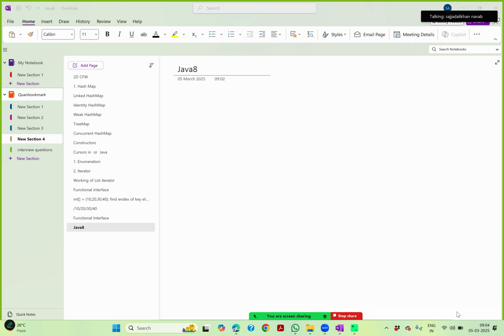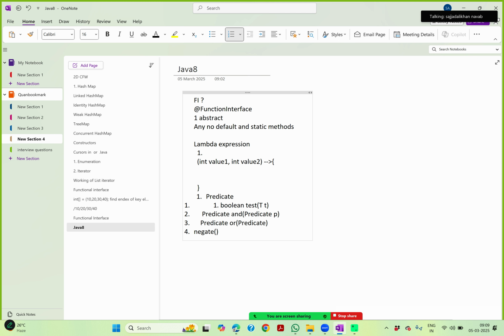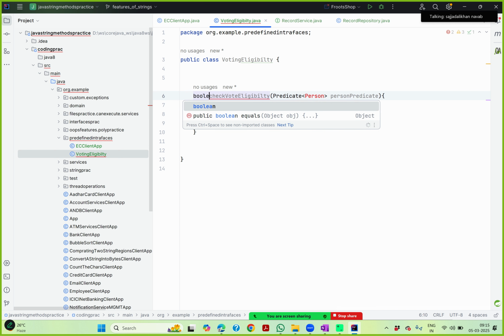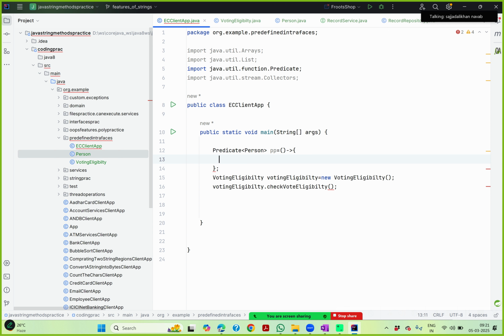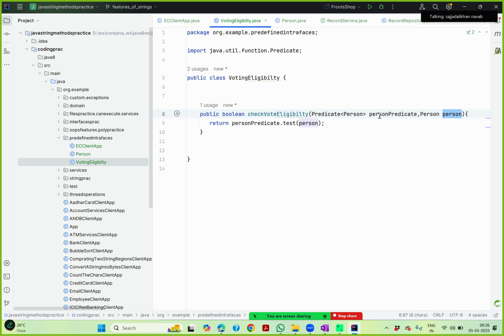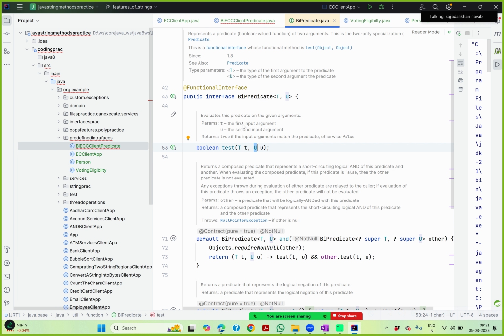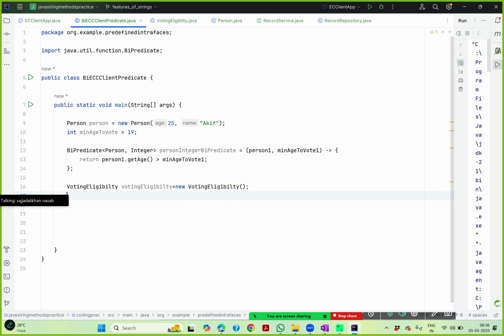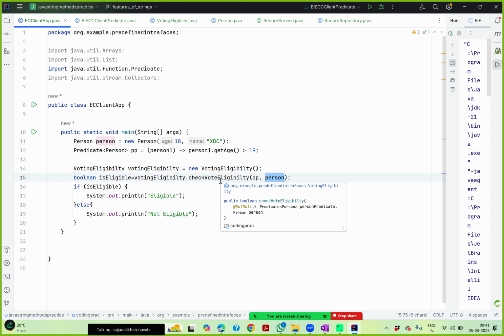3. Java 8 Functional Interface: Predicate Explained with Example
Unlock the power of Java 8 with the Predicate functional interface! 🚀 In this video, we dive into what a Predicate is, how it works, and a hands-on example to test conditions like a pro. Perfect for beginners and pros alike! 🌟 Learn to write clean, functional code with ease. Hit play now and level up your Java skills! 💻✨